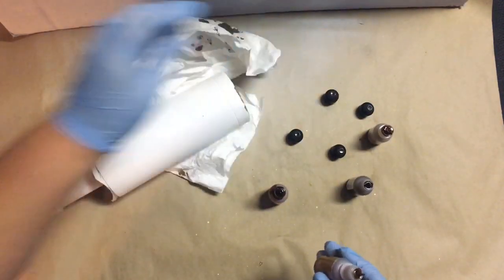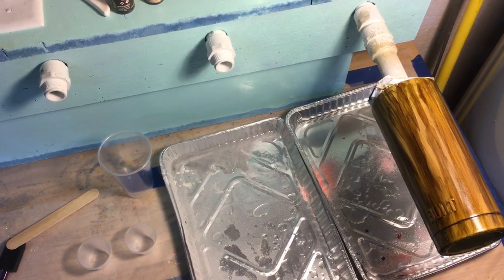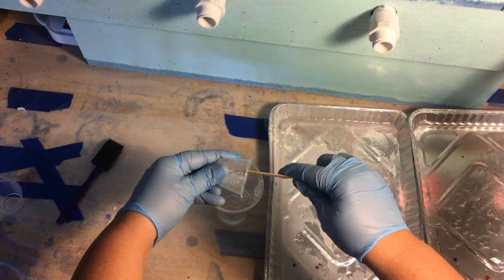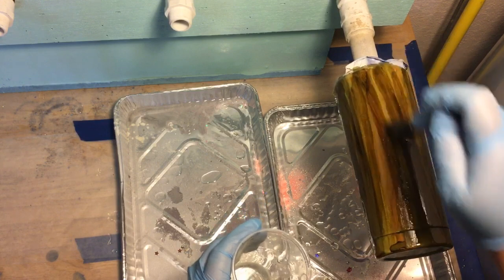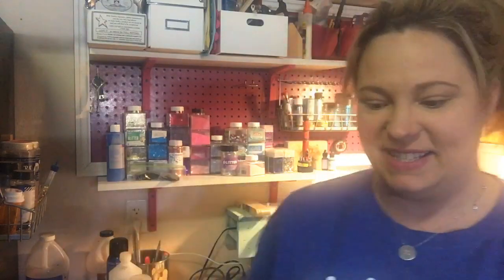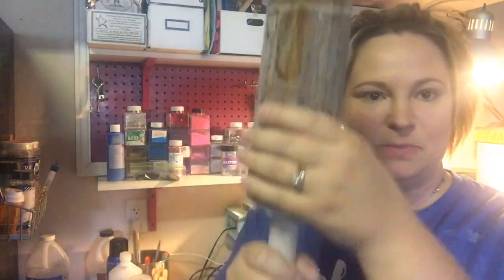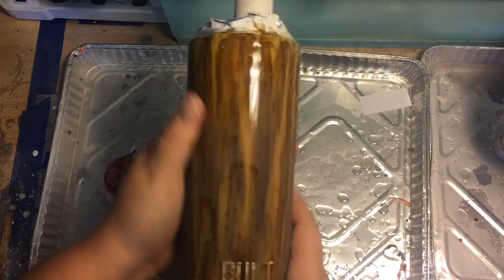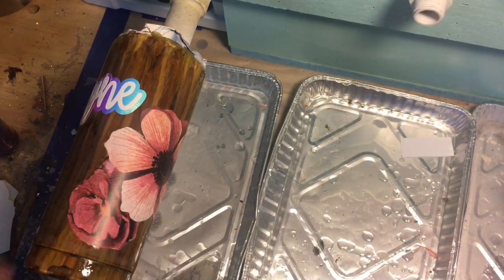Wood Grain Epoxy Cup